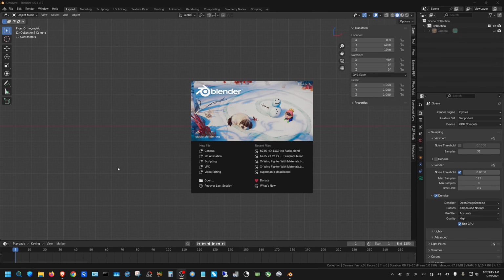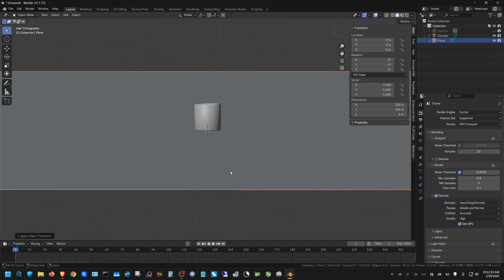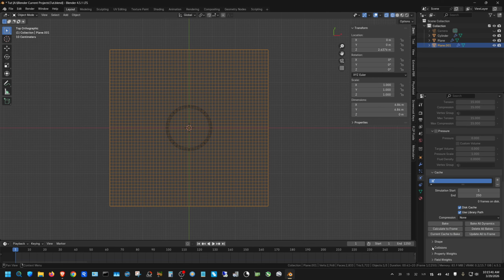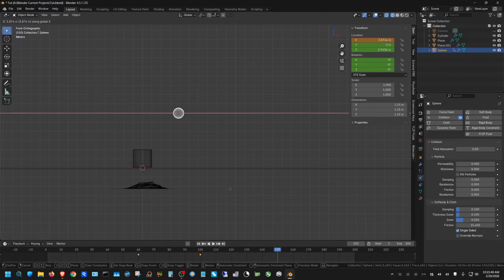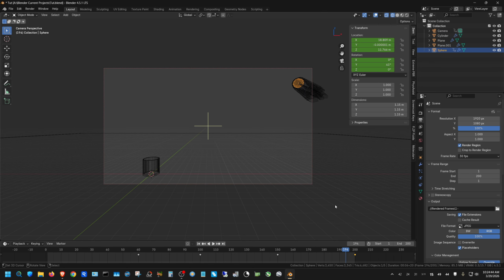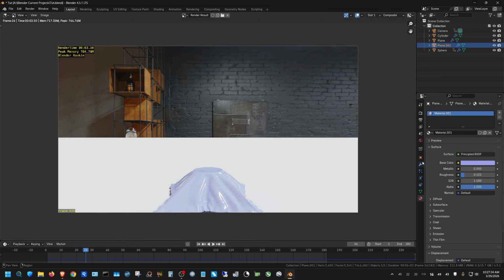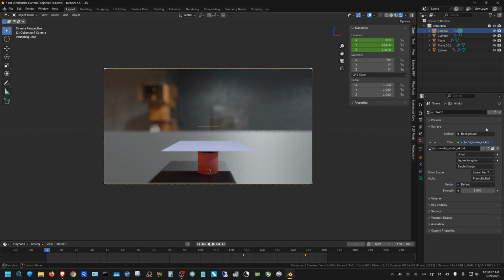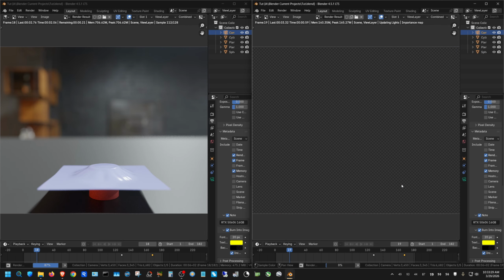Simple Cloth Physics Tutorial Blender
Blender Tutorial: Basic cloth physics simulation

Introt Music
Crystals
Silent Partner
Available free to use and monetize.

My Hardware:
My Main Desktop
Motherboard: MSI X870 Tomahawk
CPU: Ryzen 9 9950X
GPU: RTX 3080ti
RAM: Currently 2 X 16GB Corsair Vengeance 6000 M/t CL30
This ram is not mine. I borrowed it and it will change in the future.
STORAGE: 1TB NVME Samsung
                    500GB NVME WD Black
                    2 X 2TB sata TeamGroup
COOLING: 360mm AIO ID Cooling
POWER SUPPLY: EVGA 850 Platinum

Desktop 2
Motherboard: Asus X570 TUF
CPU: Ryzen 9 3900X
GPU: RTX 3070 - RTX 3060
RAM: 64GB 3600Mhz G Skill Ripjaws 4 X 16GB
STORAGE: 1TB sata Samsung 840 EVO
COOLING: Cooler Master Hyper 212
POWER SUPPLY: EVGA 850 Gold

Desktop 3
Motherboard: MSI X470
CPU: Ryzen 5 3600
GPU: 2 X RTX 2060 Super
RAM: 32GB 2133Mhz G Skill Ripjaws 4 X 8GB
STORAGE: 1TB WD Green
COOLING: Stock AMD Cooler